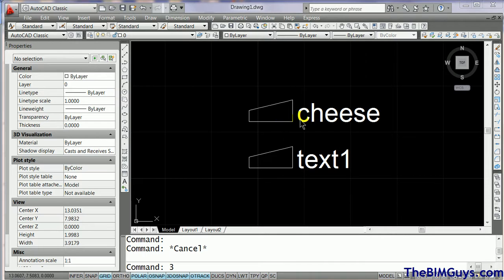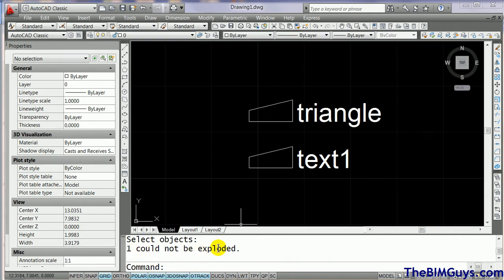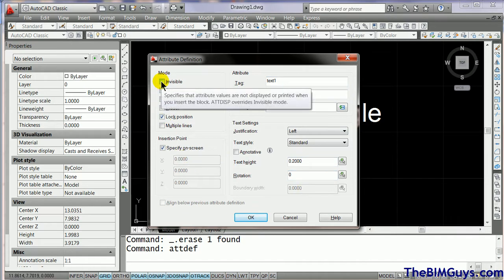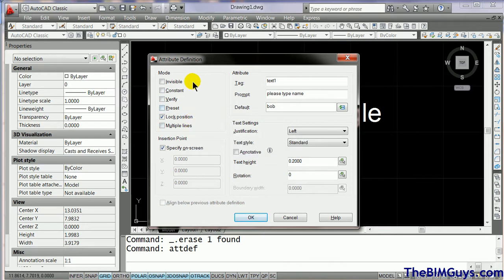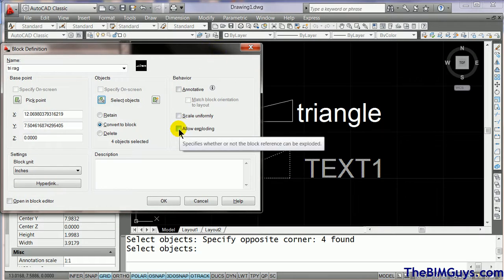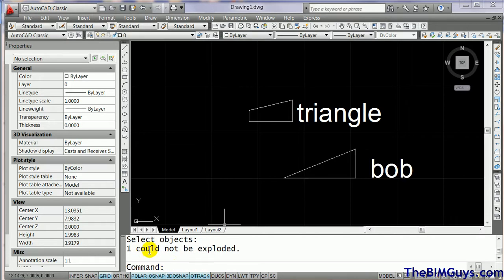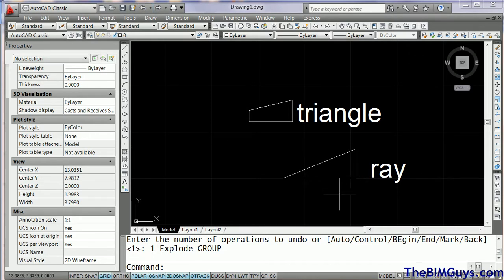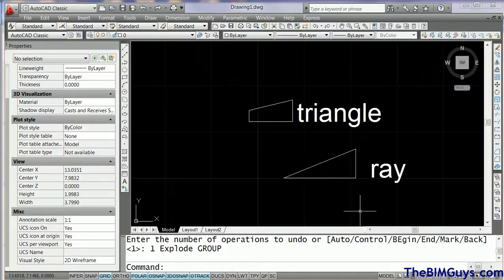AutoCAD Non Explodable Blocks with Attributes - CADtechSeminars.com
This video covers how to create a block with attributes in AutoCAD that cannot be exploded. It is, in essence, a locked block. It covers the steps in creating a block with attributes. Then it discusses the different block creation options including attributes & the allow exploding option. Finally, we cover the workaround to explode a block that is set to not allow exploding. "block could not be exploded."